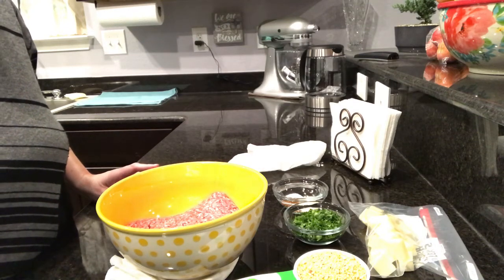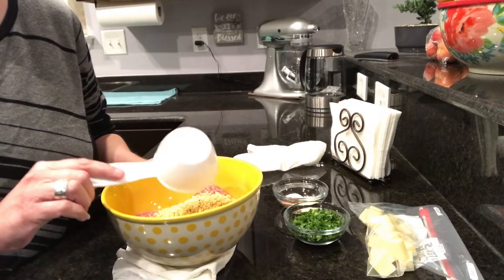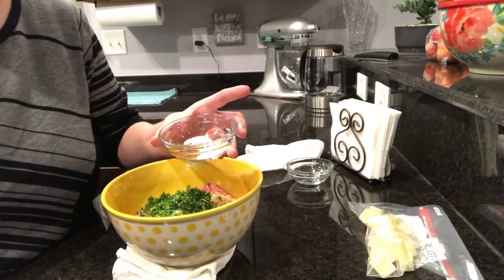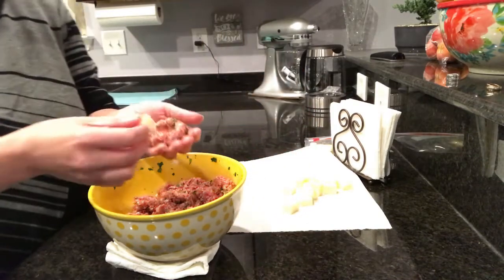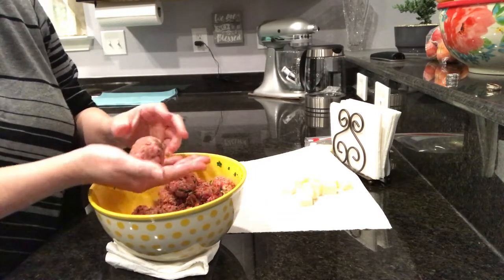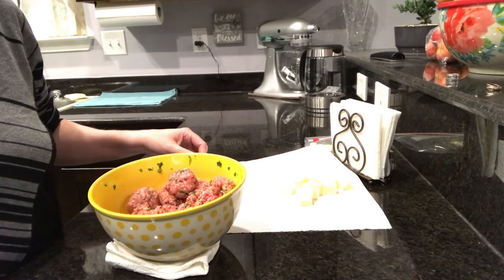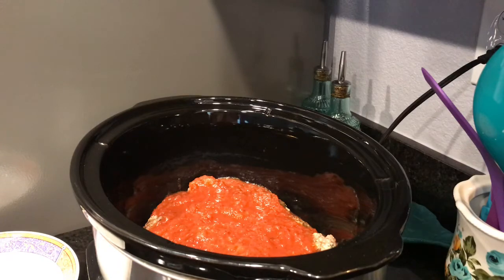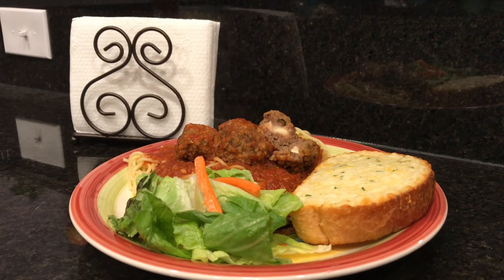Mozzarella Meatballs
Delicious Spaghetti and Mozzarella Meatballs. Easy and the family will love it! You can put this in your crock pot or also simmer on the stove. Give it a try.